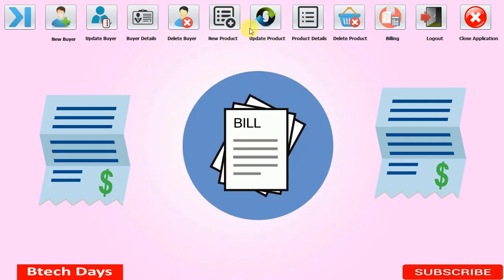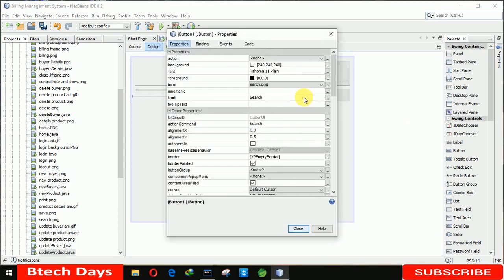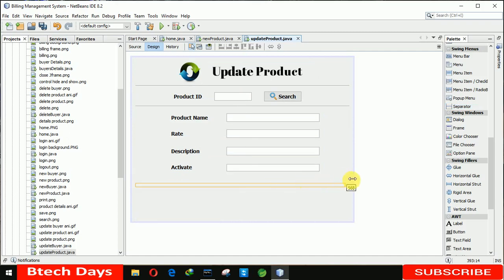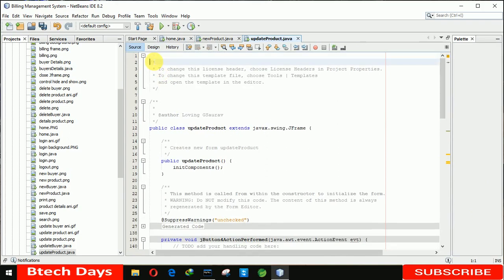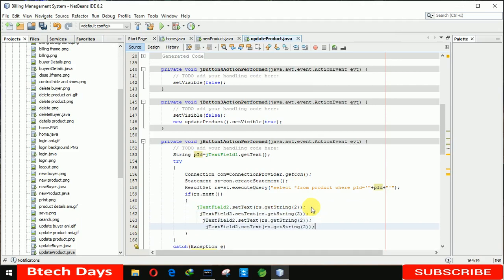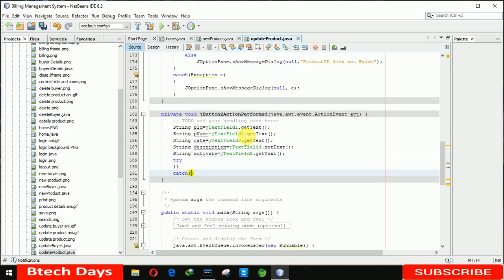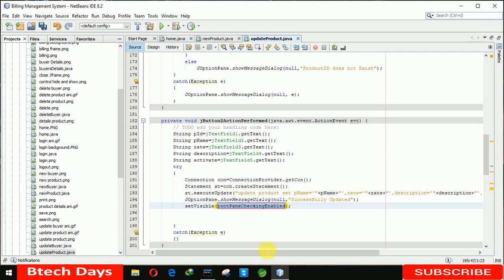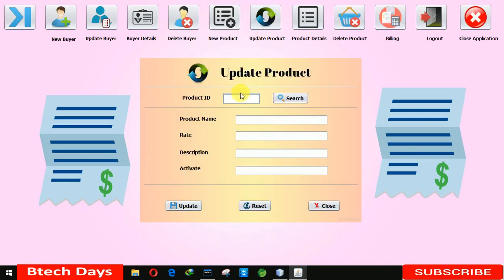8. Billing Management System in java - Update Product Page (JFrame, Mysql Database, Netbeans IDE)